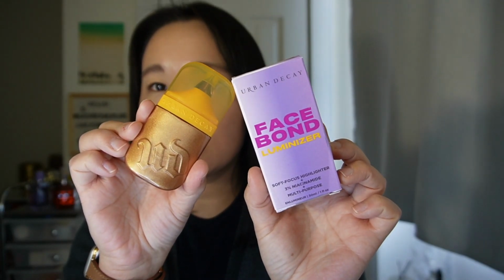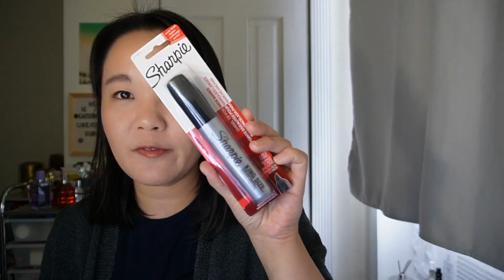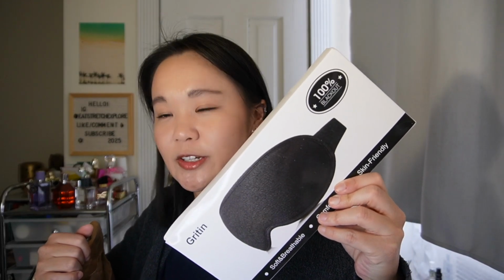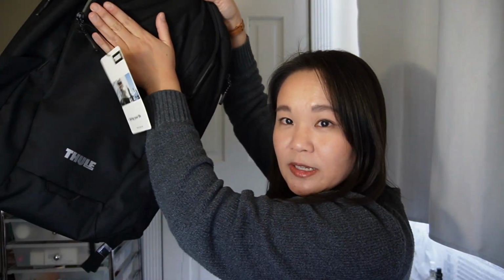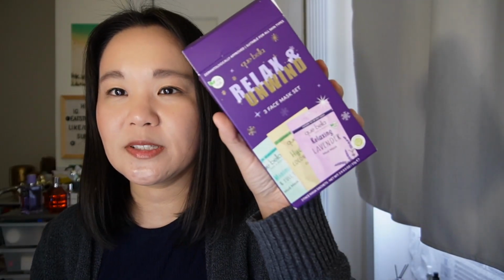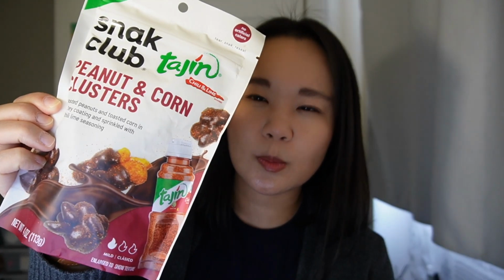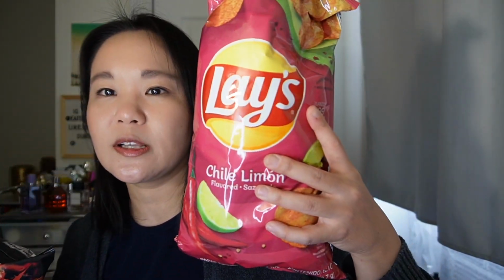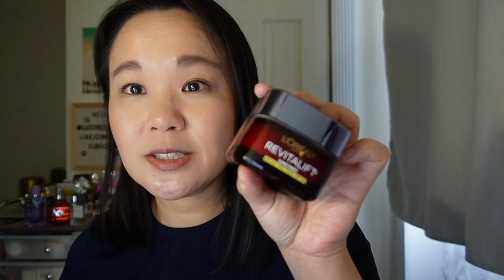What I got for Christmas and PR haul unboxing feat. Covergirl, Michaels, Urban Decay, Huda Beauty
This is what I got for Christmas 2024. I also did a bit of shopping at CVS, Michaels, and Amazon. I unbox new products that were sent to me for review via Influenster.

*Urban Decay Face Bond Luminizer
*Covergirl Trublend Skin Enhancer
*Huda Beauty Faux Filler Lip Product
*Sharpie King Size
*Flexible Magnets
*Covergirl Yummy Plumper Gloss
*Covergirl Cleantopia Lash Blast Mascara
*Compression Socks for Women (repurchased, just different color)
*Lithium Batteries (repurchased many times lol)
*Ceramic Blade Replacements for Box Cutter
*Blackout Sleeping Mask
*Flossing Toothbrush (social media viral product, but I returned)
*Eucerin Radient Tone Lotion
*Del Monte Bubble Fruit Gel
*Freeman Beauty Moisture Mask Face Set
*Vornado Whole Room Humidifier
*Reedle Shot 300
*Que Bella Face Mask Set
*Windex Electronics Wipes
*Undercover Quinoa Snacks
*Sonoma Creamery Cheese Crisps.
*Snak Club Peanut and Corn Clusters
*Goodles Loopdy-Loos Pasta
*Biotrue Contact Solution
*Brita Filter Water Bottle
*Brita Water Bottle Filter Replacements
*A Different Mirror - Ronald Takaki
*Smashbox Always On Setting Powder
*L’Oreal Revitalift Moisturizer

* I put products in my storefront so you can see additional reviews.

YesStyle (Save money on Korean and Japanese beauty, skincare, fashion and more) - Use code "EATSTRETCH" for extra savings